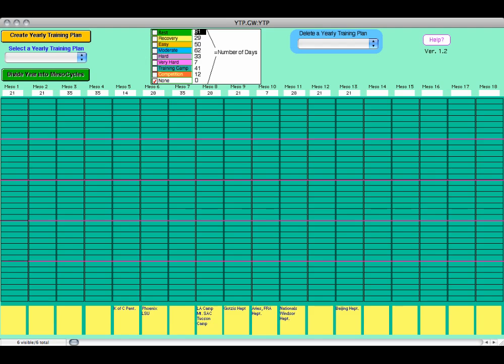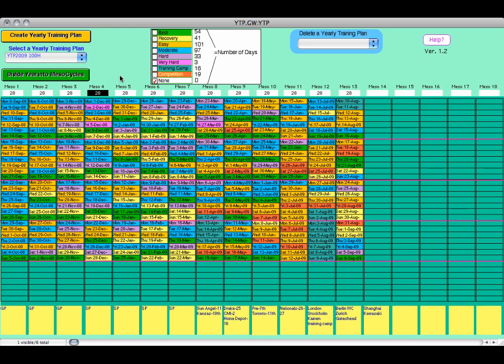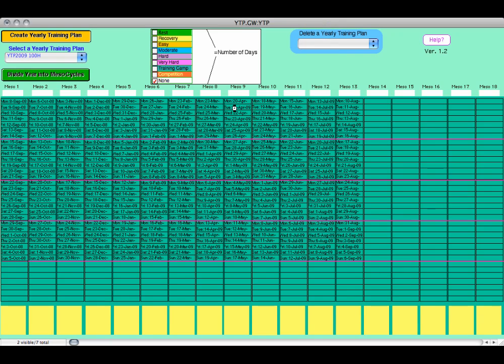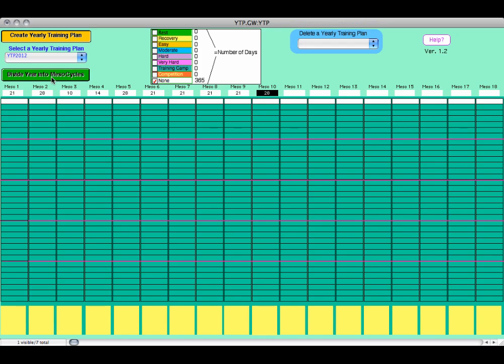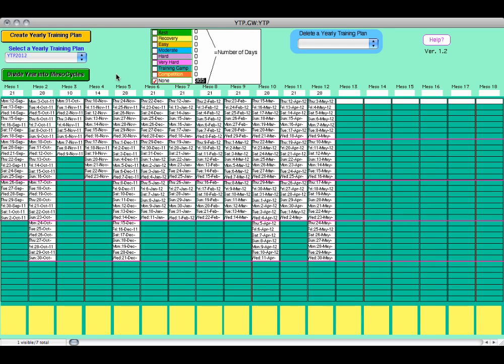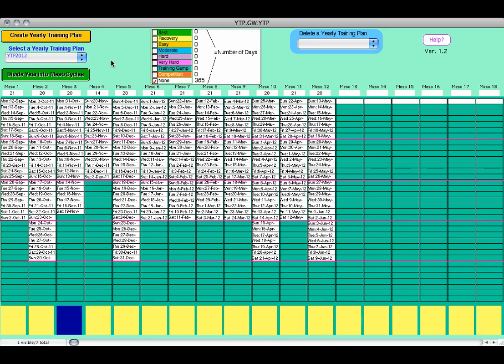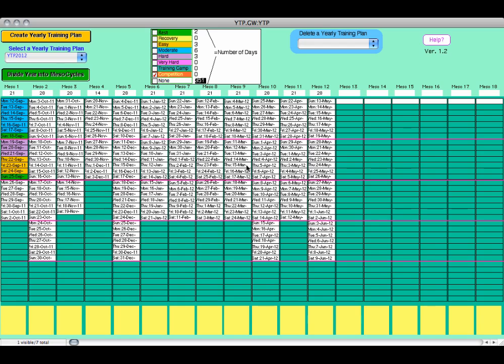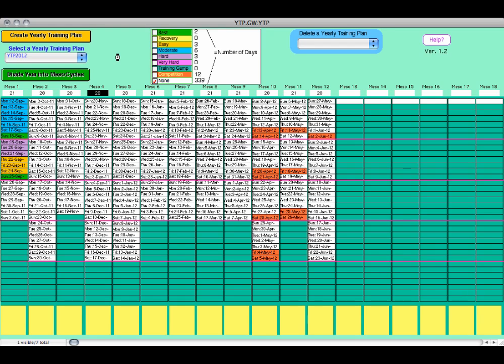Yearly Training Planner.mp4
Describes software that can be used to plan yearly training programs for sports teams.